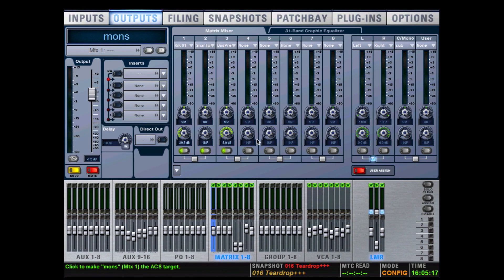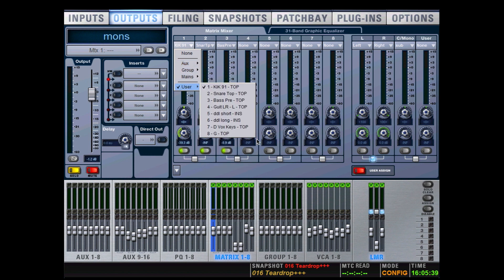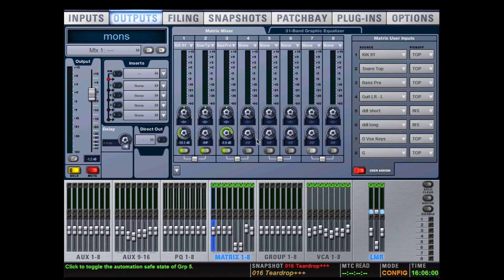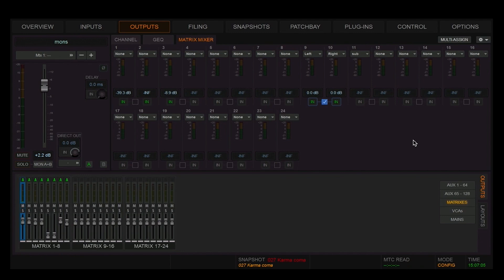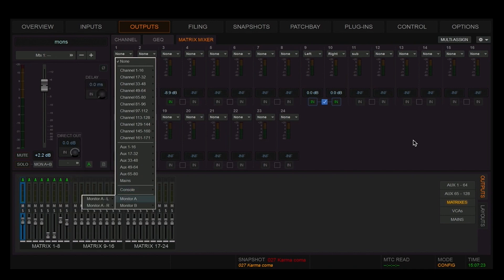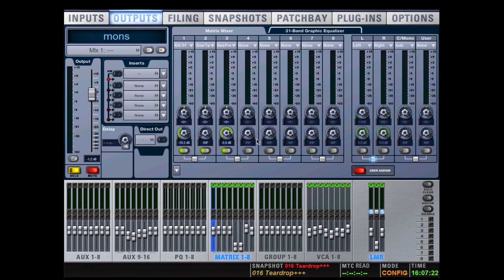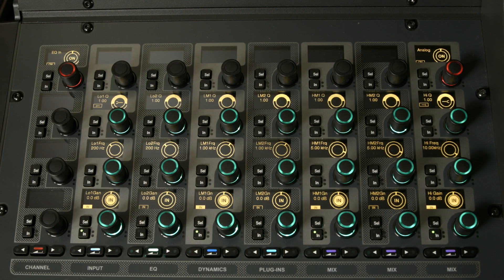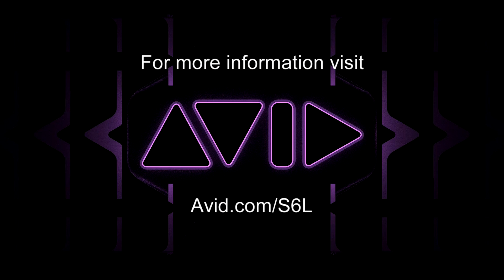Moving from Profile to S6L: 10. Matrix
This video demonstrates how the matrix architecture in Profile compares to Avid VENUE | S6L.

Join Avid live sound specialists Robb Allan and Chris Lambrechts for this 10-part videos series as they present detailed side-by-side comparisons of key VENUE | Profile and VENUE | S6L hardware and software workflows—highlighting how they are similar and differ. These videos are invaluable for engineers who are familiar with mixing on Profile and looking to get started fast on the new VENUE | S6L system.